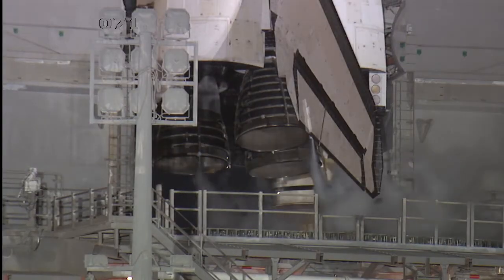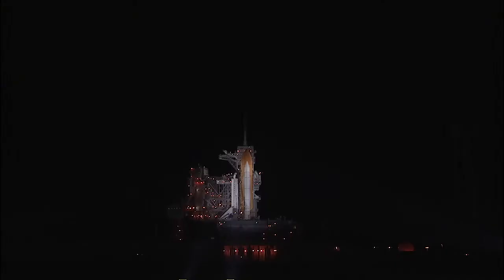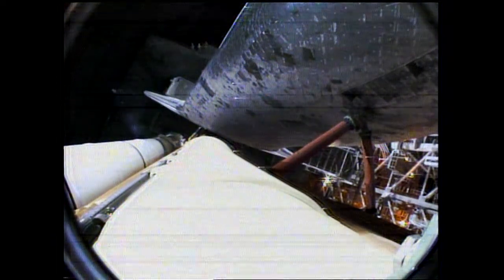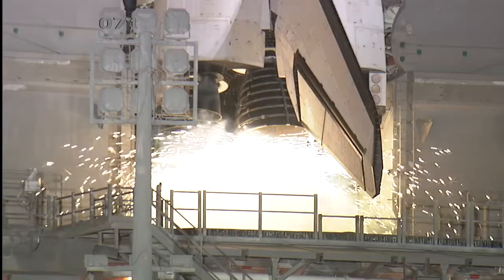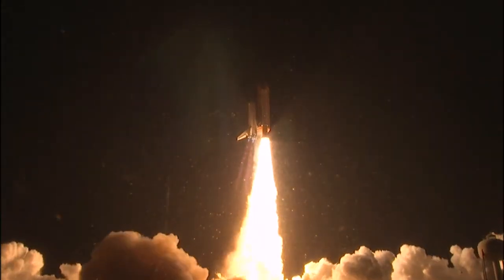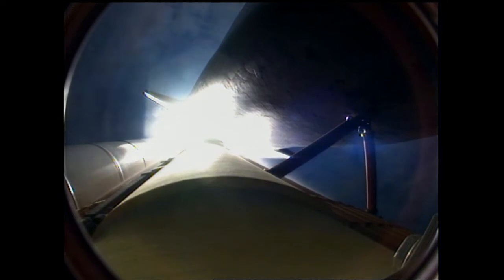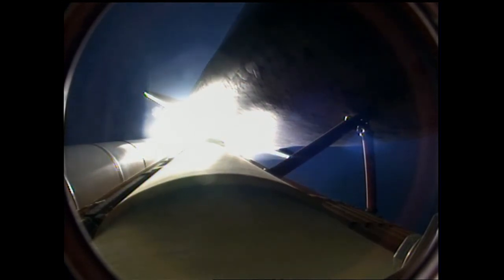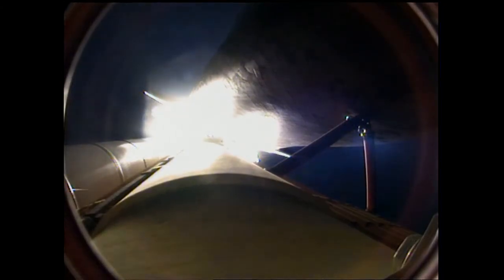STS-130 Launch Endeavour HD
The flight of Tranquility and the Cupola module aboard Space Shuttle Endeavour. Check out the NasaHD channel for more High Definition footage!